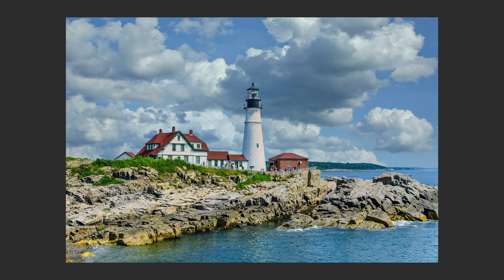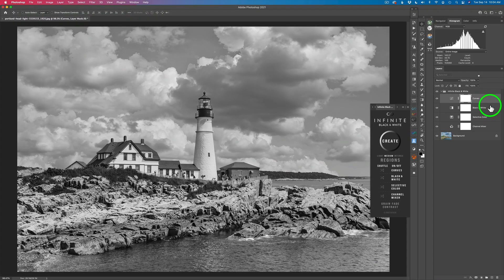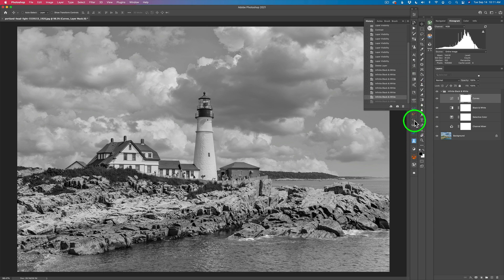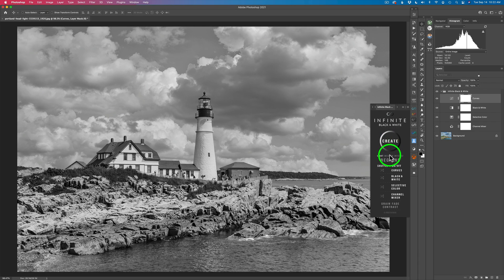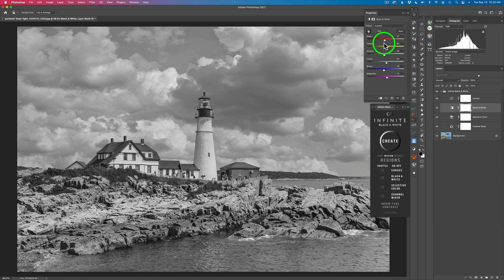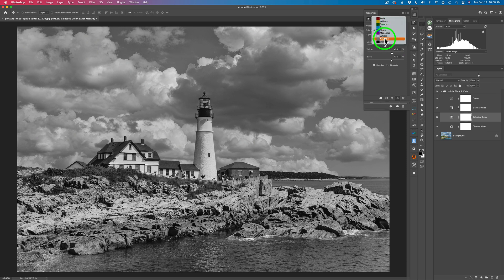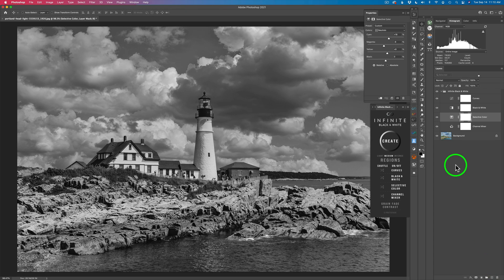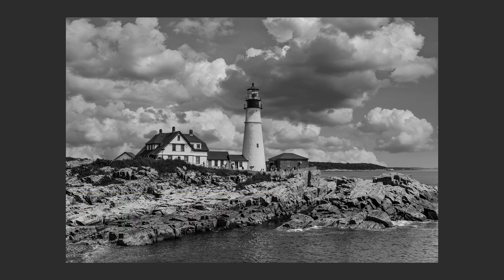INFINITE BLACK & WHITE: An AMAZING Black & White Conversion Panel for PHOTOSHOP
I love Black & White Photography and in this tutorial I am going to show you an amazing panel that will help you to quickly and easily achieve great Black & White Conversions with just a Click of a button.